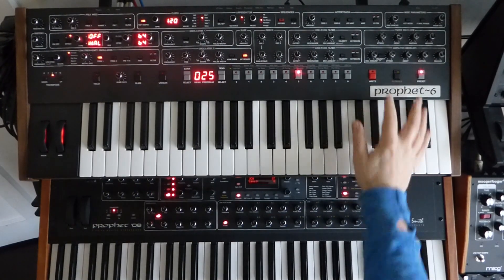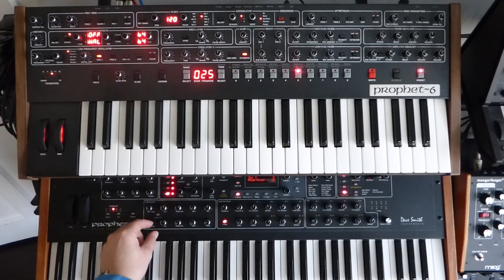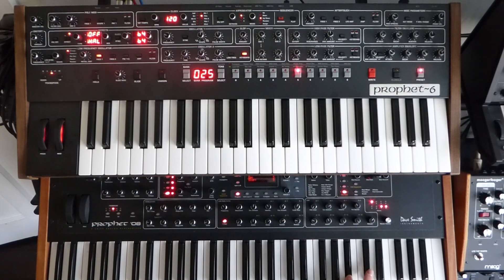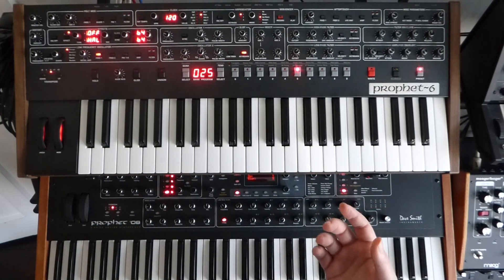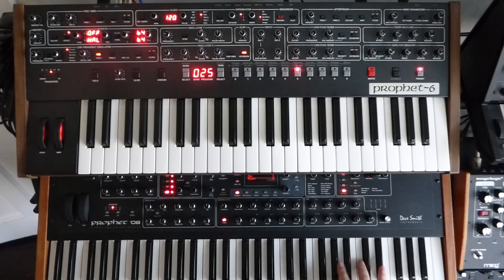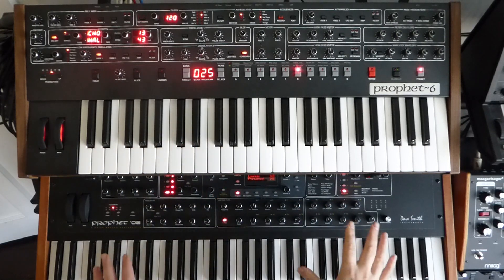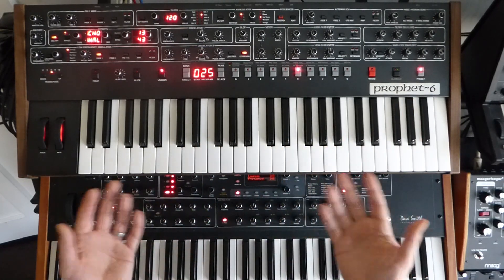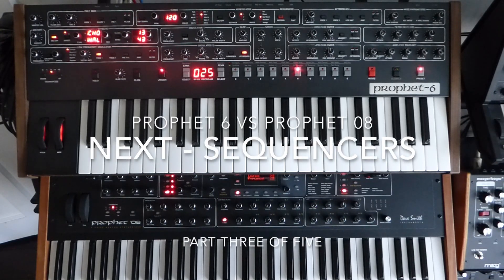Part 3 of 5: Prophet 6 vs Prophet 08 Making Simple Pads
I thought a few videos comparing the Prophet 6 and Prophet 08 might be useful for anyone trying to decide which was the best for them.

Here I've made a simple dual oscillator sawtooth pad on both synths and compared ease of use and the resulting patches.

This isn't a technical overview, levels aren't matched perfectly etc. its more a general walkthrough, as if you had the 2 synths to hand in a store.  Hopefully it gives a good impression of both synths and their respective capabilities.

I purchased the Prophet 6 thinking I'd sell the Prophet 08 and have decided i NEED them both ;)

Hopefully you'll find it interesting, maybe useful if you'e considering purchasing one of them. I'm not sure it will help with the decision, as its subjective and I'm not recommending one over the other.  Although they have many similarities, they have their place in different situations and for different users.

I made a track with only DSI instruments which can be seen here:

It's not really showing the capabilities of the synths, but how good they sound performing pretty simple/standard synth duties.

Cheers,
Starsky.